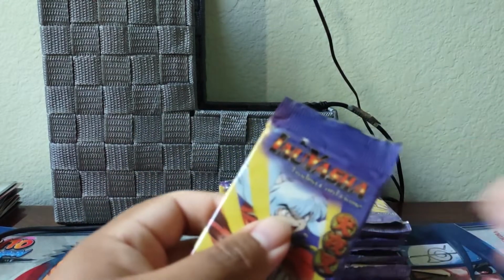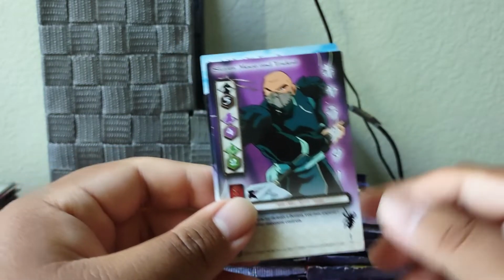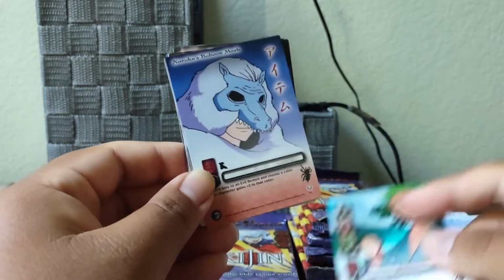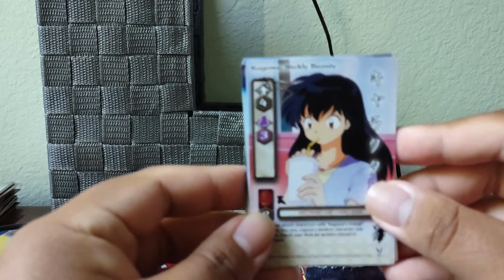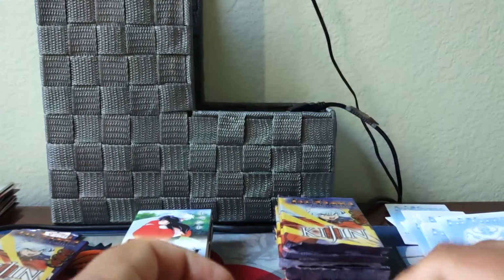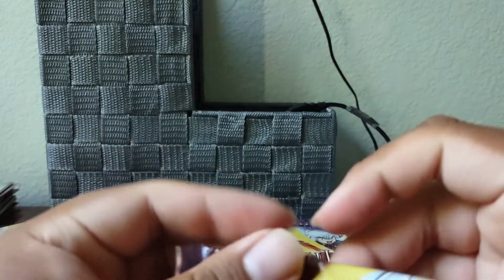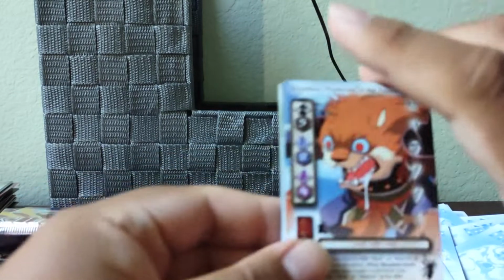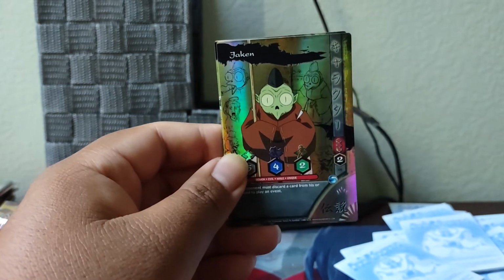Opening 24 Kijin packs from Inuyasha TCG + Error Pack?!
Has anyone gotten a pack quite like that before? Also apologies for the disturbance in the background near the end.